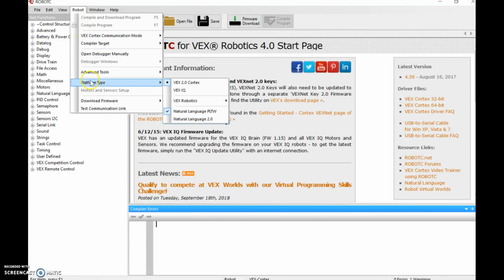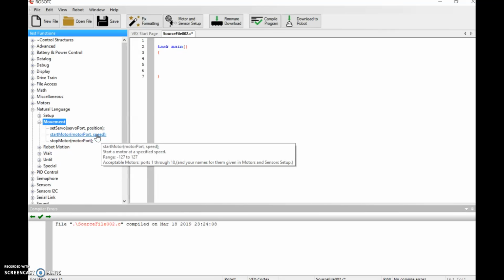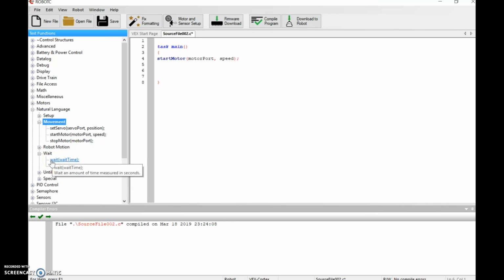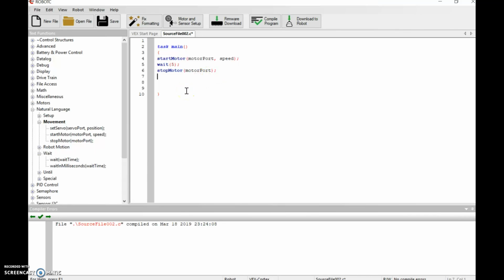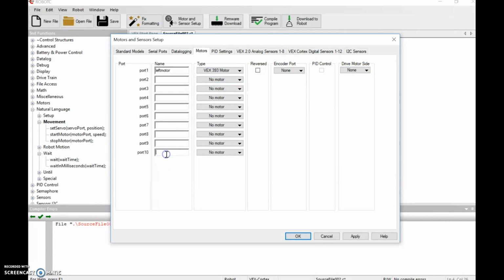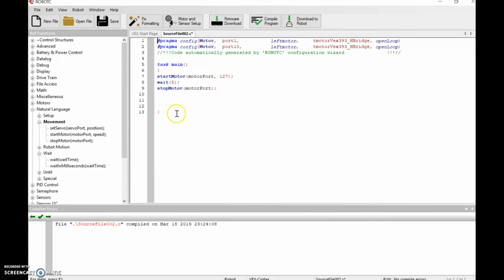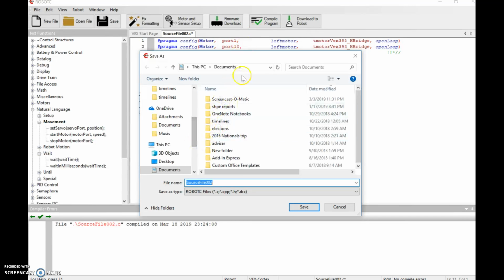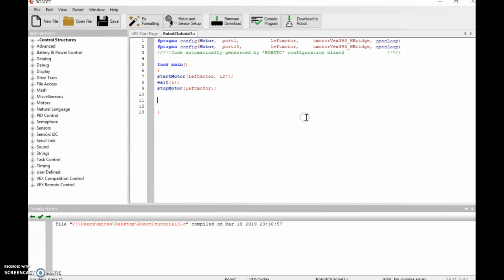RobotC Tutorial #3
Learning the RobotC software